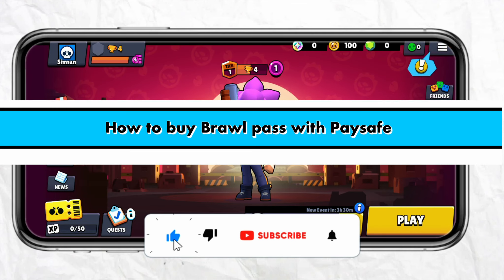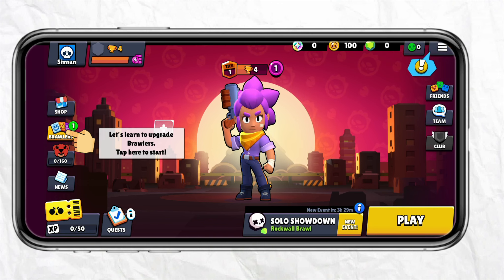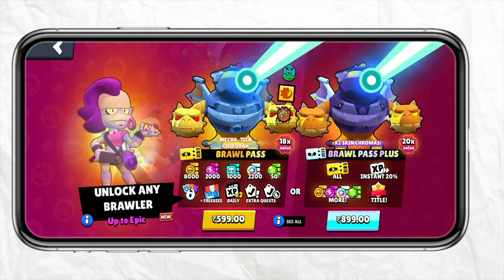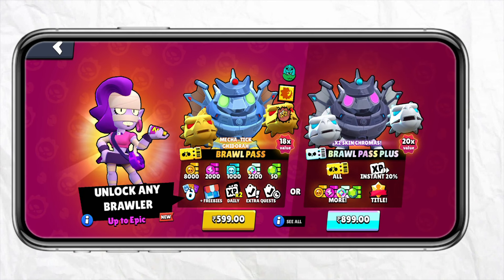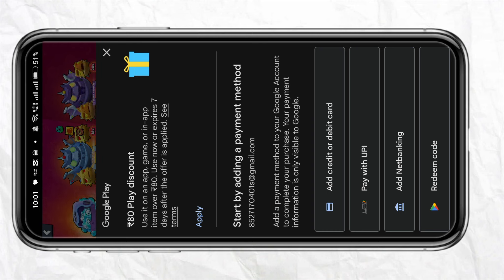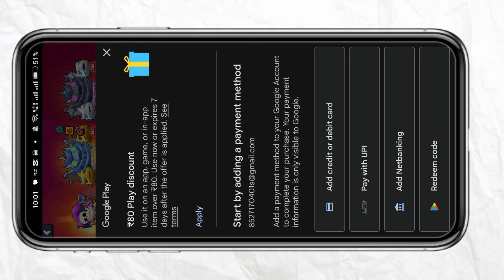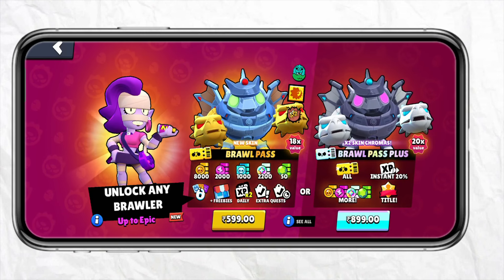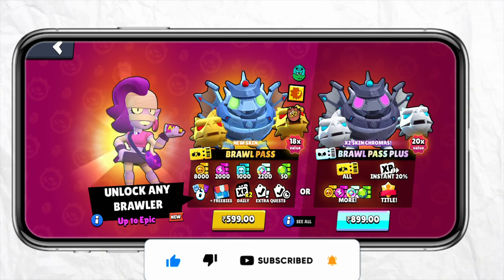How to Buy Brawl Pass with Paysafe (Best Method)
Learn the best method for buying the Brawl Pass with Paysafe in this easy-to-follow video tutorial. Say goodbye to complicated payment methods and start enjoying all the perks of the Brawl Pass today!